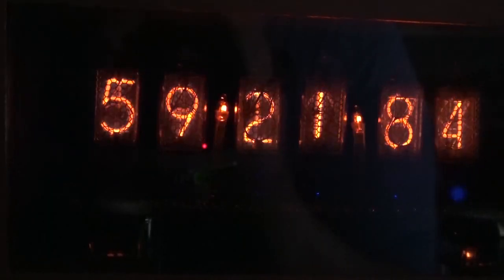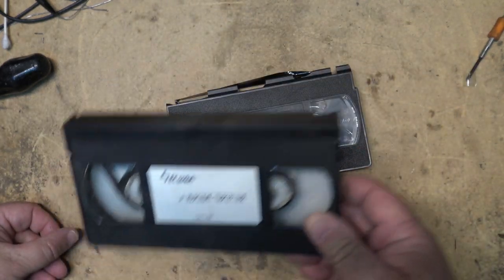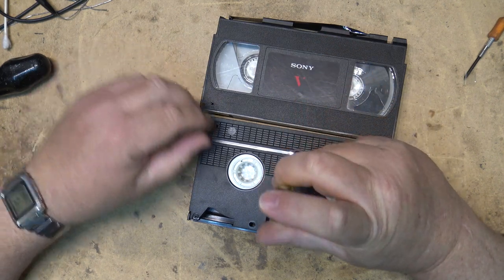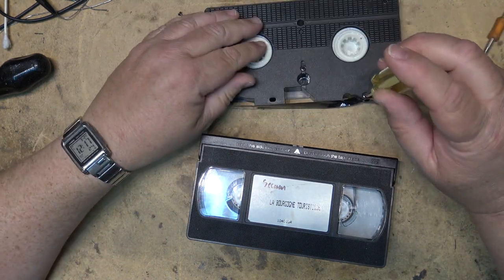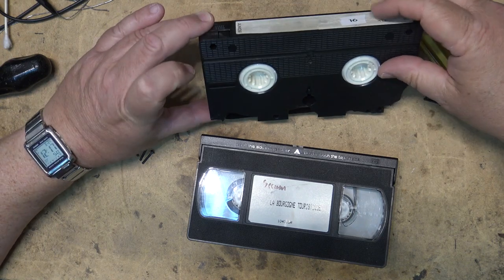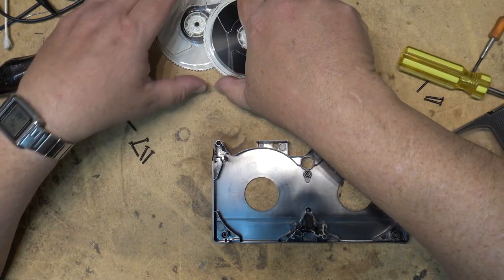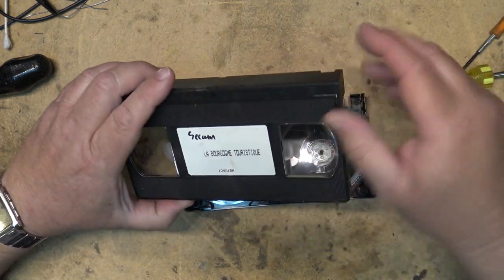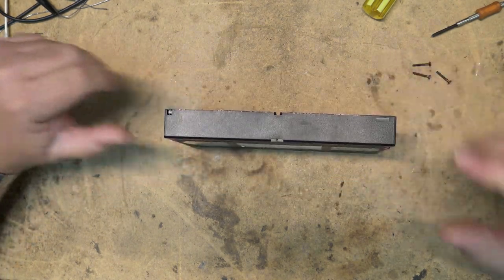VHS tape broken cassette shell swap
When the cassette shell is broken all that is needed is a donor cassette.
Here is how to swap the tape reels.